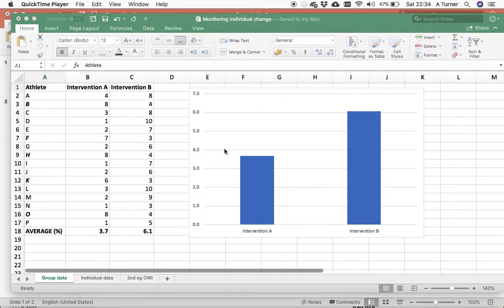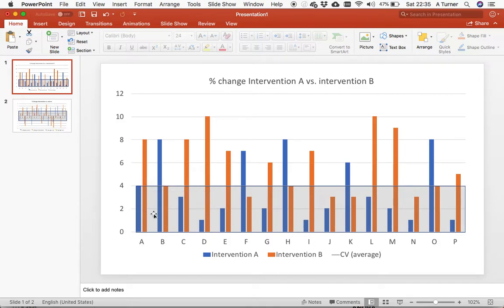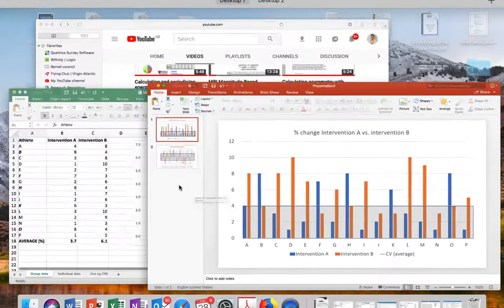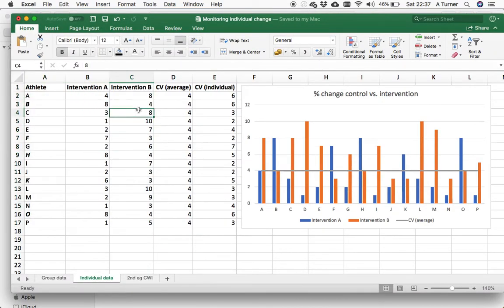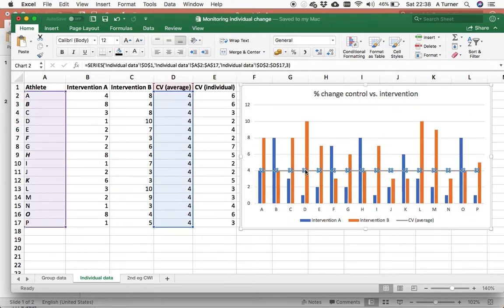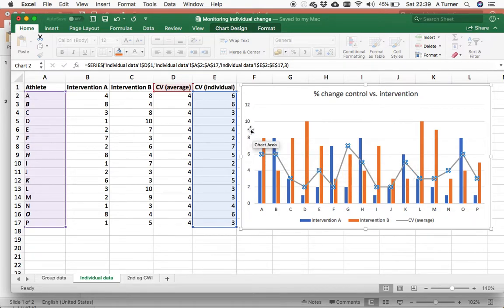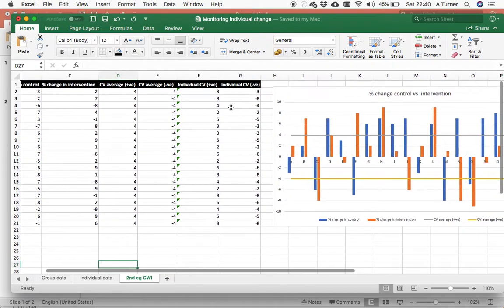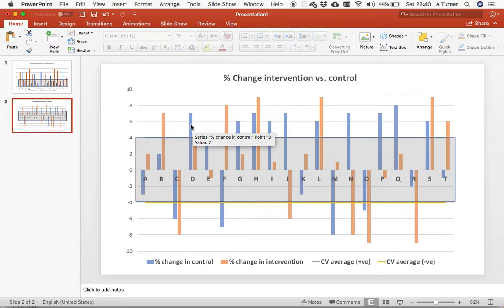Assessing individual change against test error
Rather than making decisions off of group averages, this video helps to identify the interventions that each athlete responded best at, thus allowing decisions to be made at an individual level